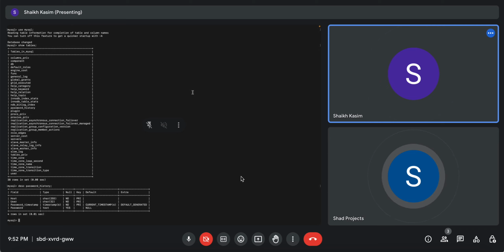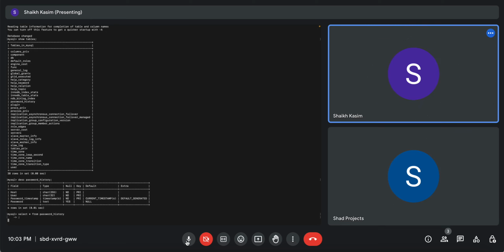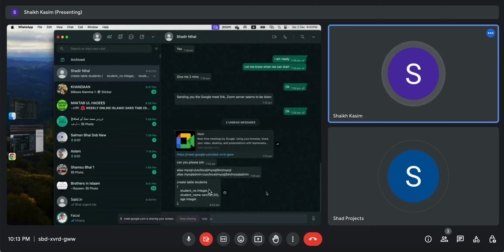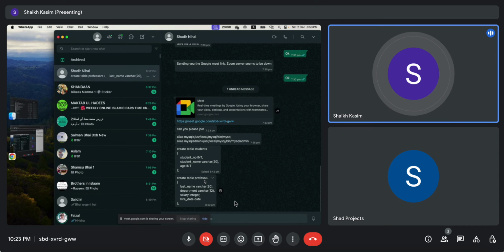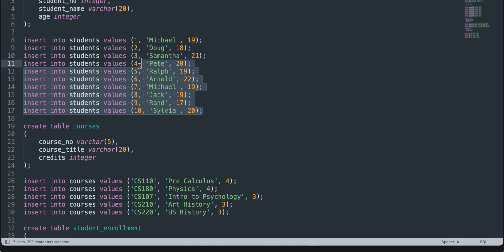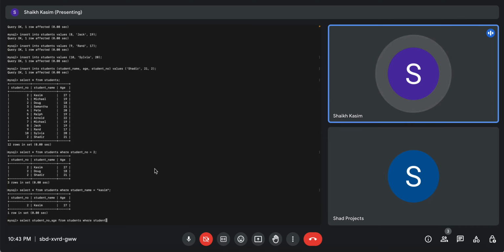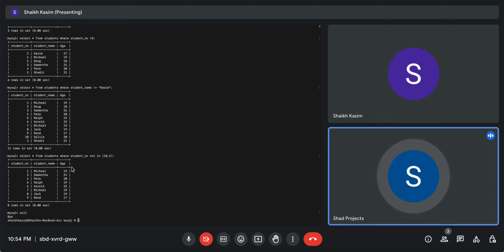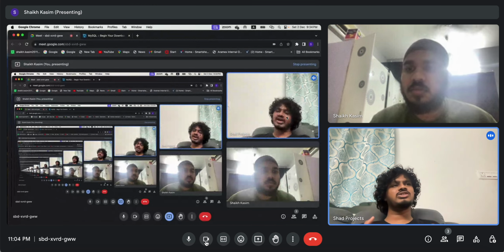SQL - An Introduction : Lecture 1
Title: "SQL Fundamentals: Getting Started with MySQL - Lecture 1"

Description:
🚀 Welcome to the first lecture in our comprehensive SQL series! In this introductory video, we dive into the world of MySQL, one of the most popular relational database management systems. Whether you're a budding developer, a data enthusiast, or someone looking to enhance their database skills, this series is tailored just for you.

🔍 What You'll Learn in Lecture 1:

MySQL Database Overview: Understand the basics of MySQL and why it is widely used in the industry.
Setting Up MySQL: Learn how to install MySQL and get your environment ready for database development.
Introduction to SQL: Grasp the fundamental concepts of Structured Query Language (SQL) and its role in managing relational databases.
MySQL Commands: Dive into practical examples of MySQL commands. Walk through the process of creating a database, defining tables, and understanding the anatomy of a SQL statement.
Creating a Database: Follow step-by-step instructions on creating your first MySQL database from scratch.
Table Creation: Explore the syntax for creating tables, defining data types, and establishing relationships between tables.
Inserting Data: Master the art of populating your tables with meaningful data using INSERT statements.
Reading Data: Learn the SELECT statement to retrieve and query data from your database tables.
💻 Hands-On Practice: To solidify your understanding, we'll work through real-world examples and exercises throughout the lecture. By the end of this session, you'll be equipped with the essential skills to start building and manipulating databases with MySQL.

Aspiring Developers
Data Analysts
Database Administrators
Anyone interested in mastering SQL and MySQL